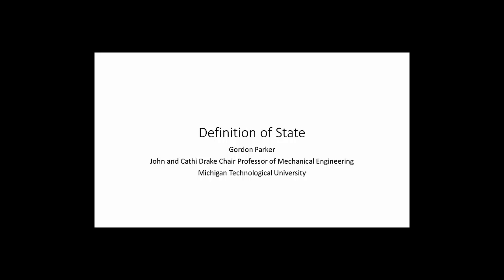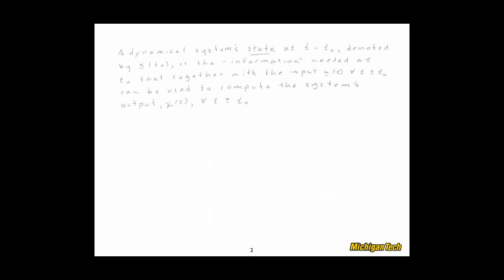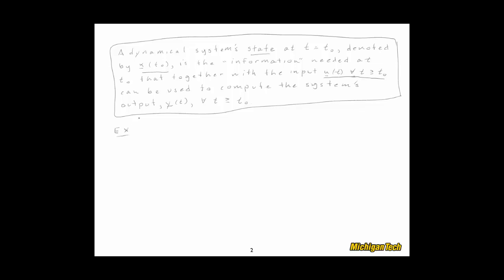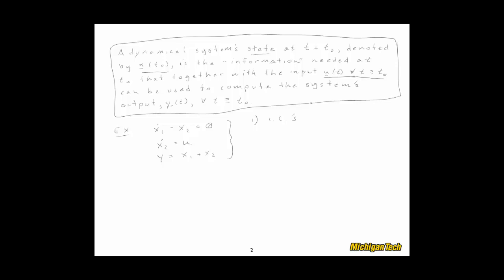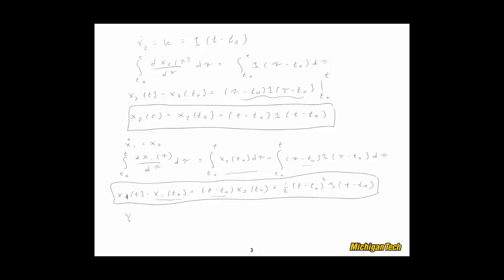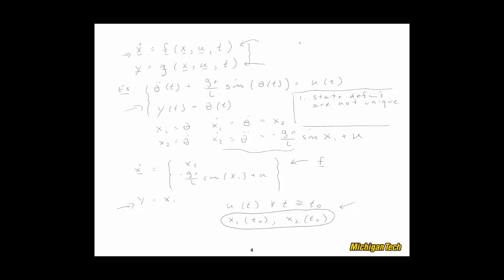Definition Of State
After a very brief review of state variables, a formal definition of state is provided along with an example.